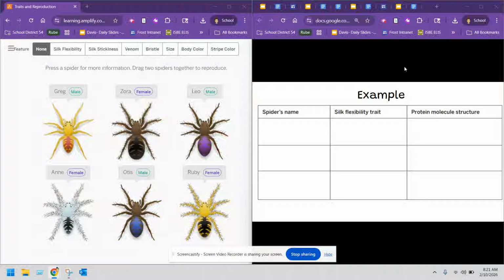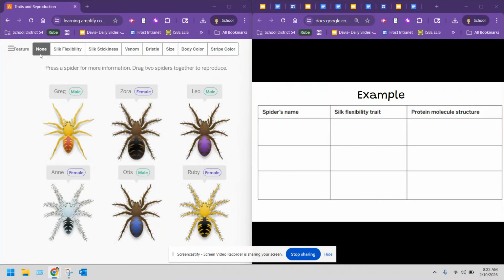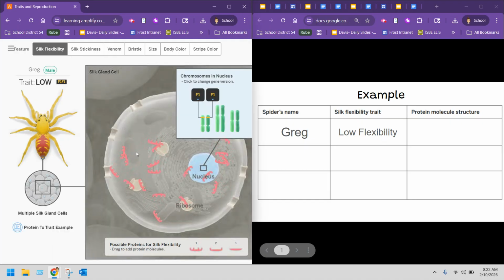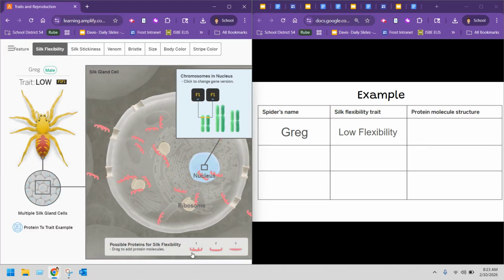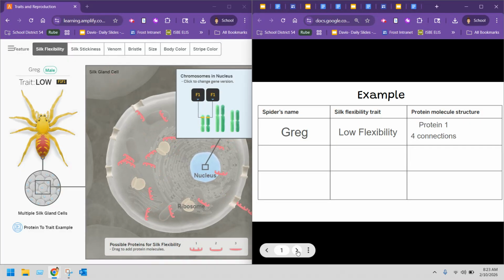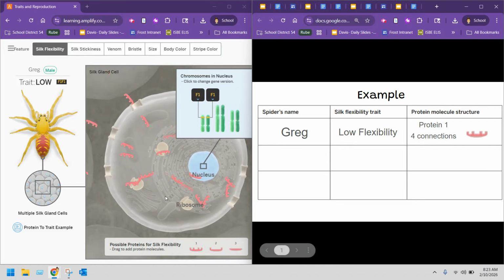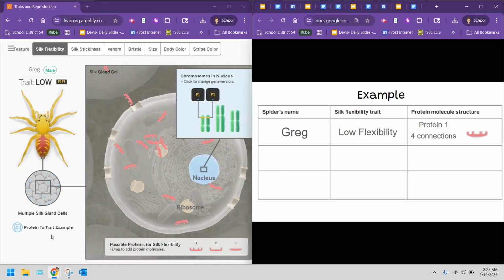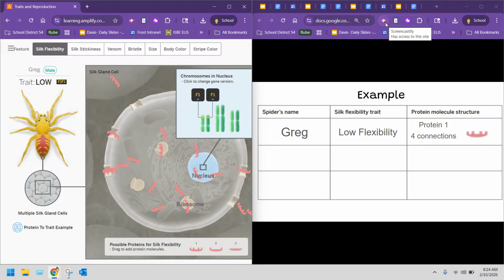Observing Proteins in the Sim